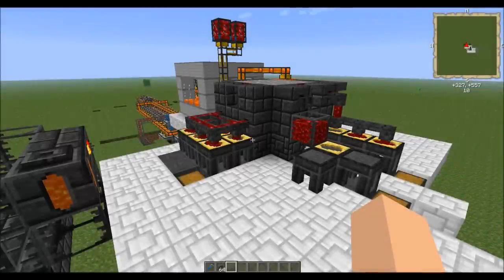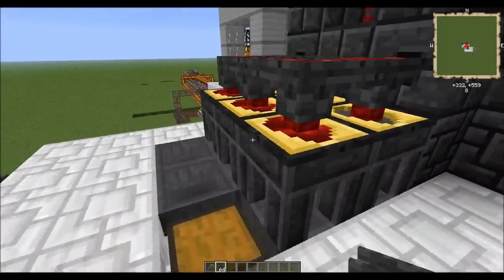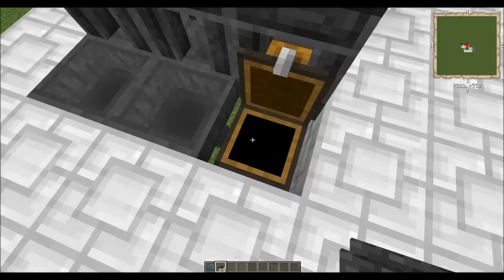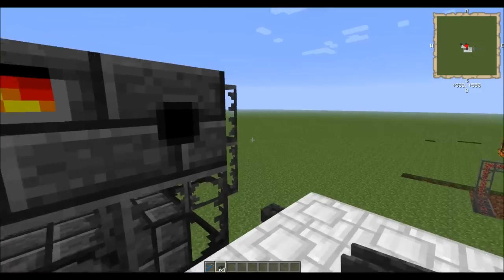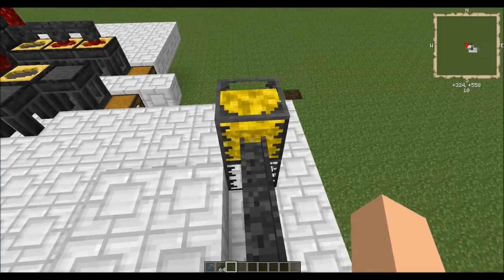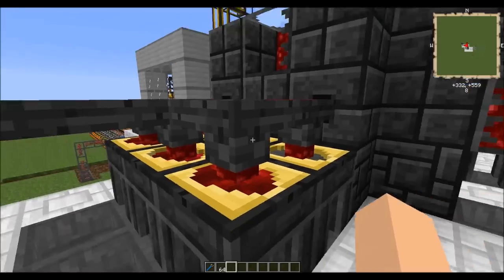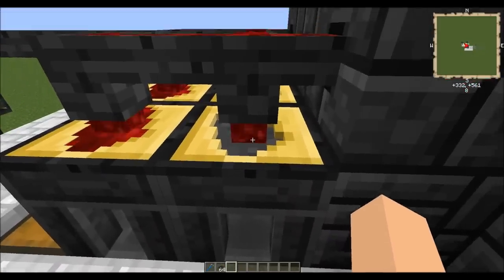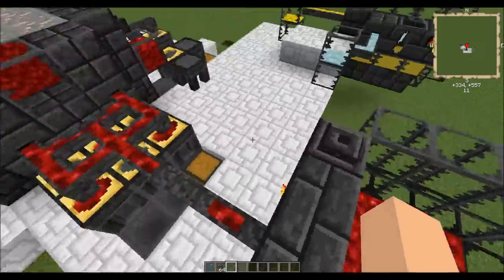Tinkers Construct Casting Channels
Quick overview and uses of the casting channel.